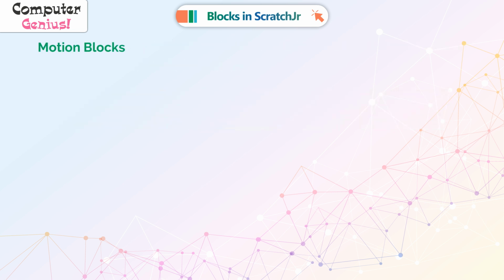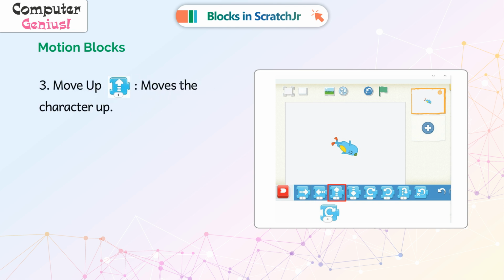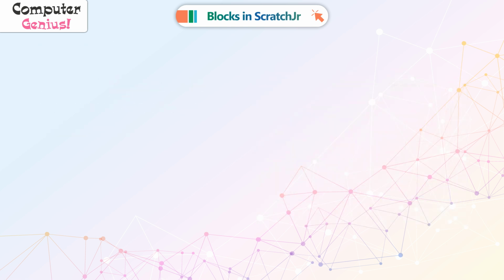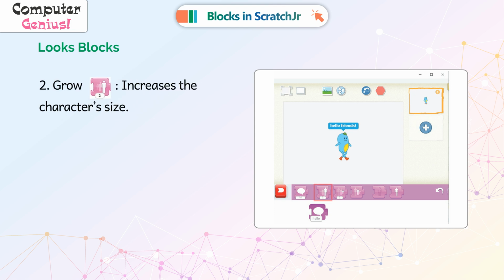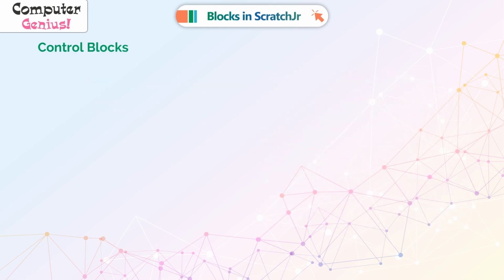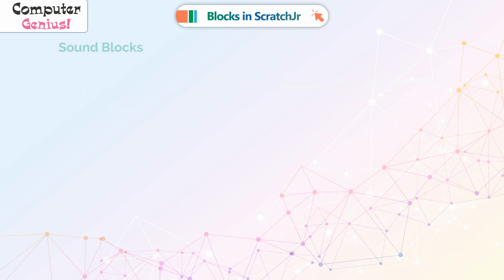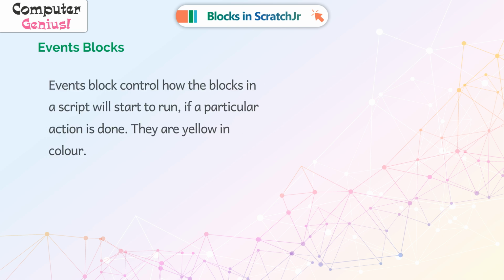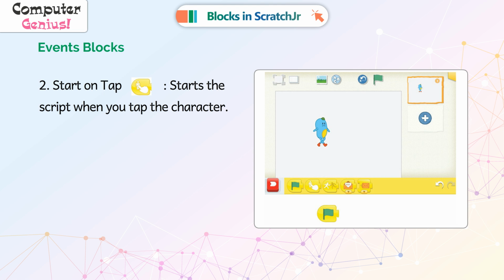Blocks in ScratchJr |𝐂𝐡 𝟎6|Computer Genius|𝐂𝐥𝐚𝐬𝐬 𝟎2